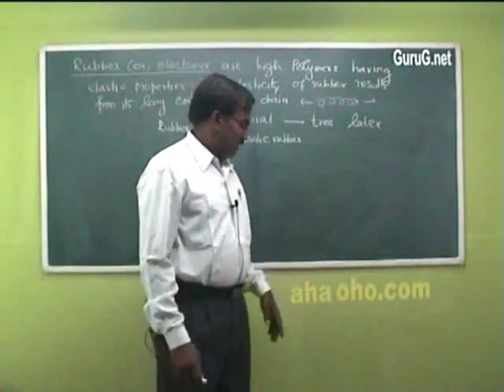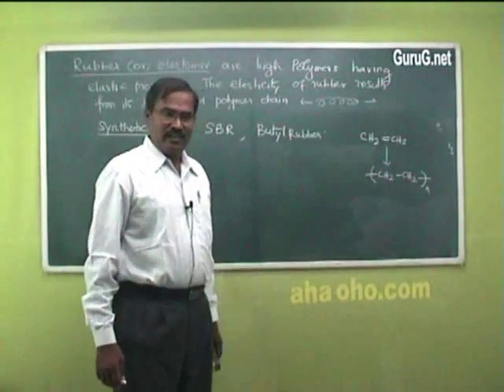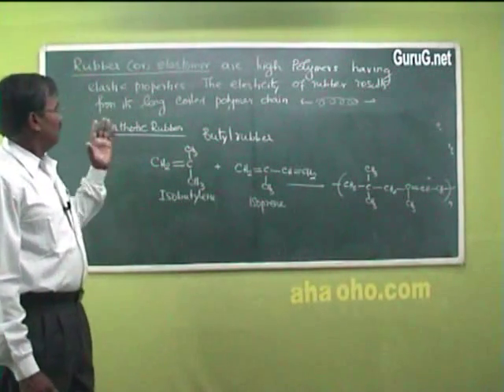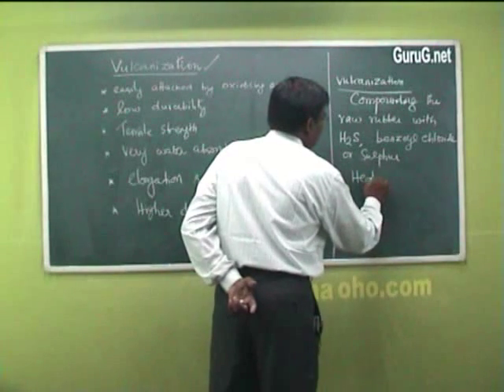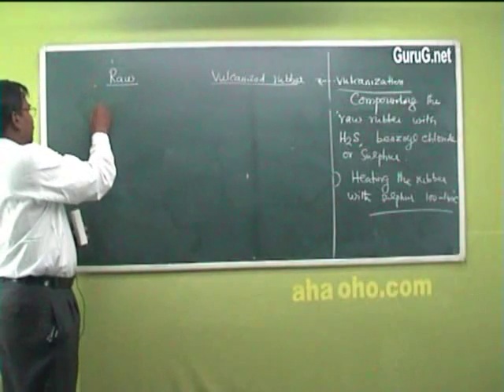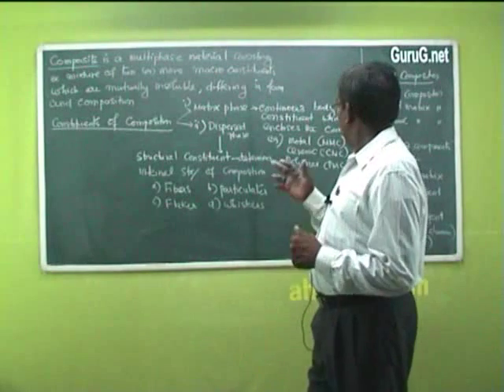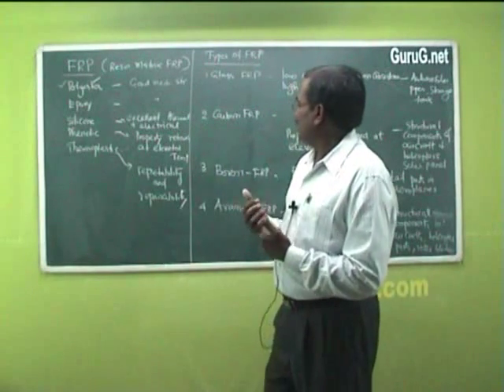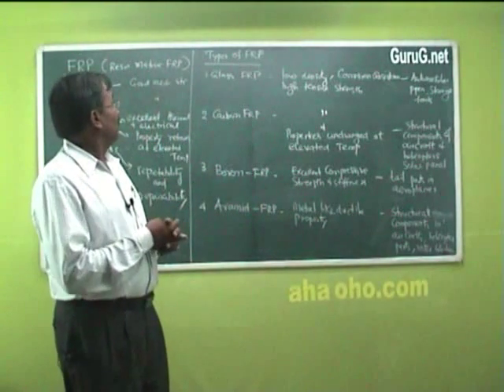Unit-2 Polymers and Composites - Chemistry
-Rubber
-Vulcanization of Rubber,
-Synthetic Rubbers,
-Buty1 Rubber
-SBR
-Composites
-Definition
-Types of Polymer Matrix Composites
-FRP Only